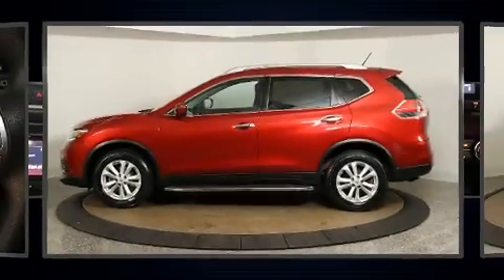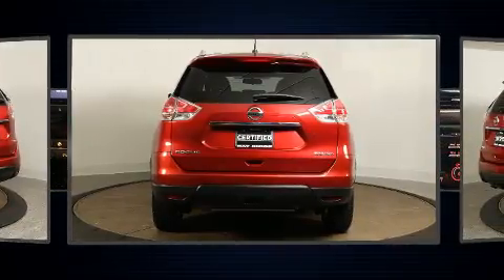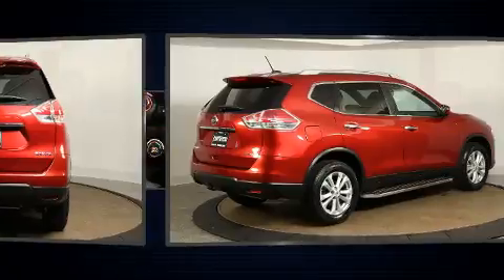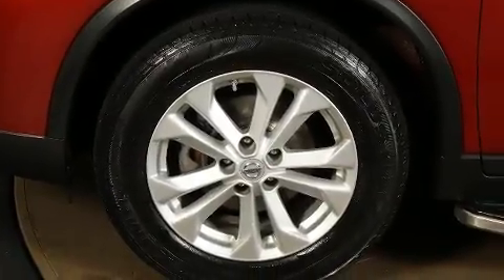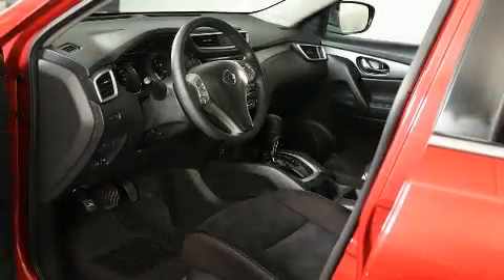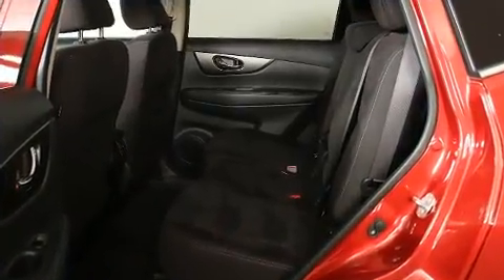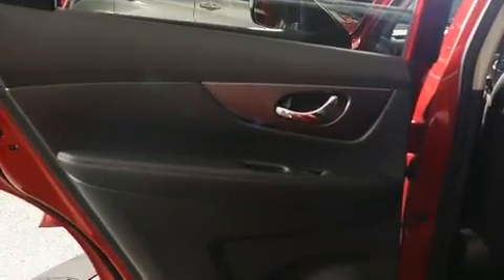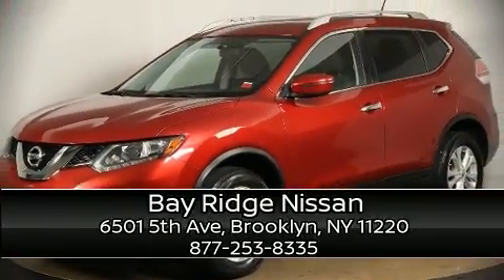2016 Nissan Rogue SV in Brooklyn, NY 11220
You can expect a lot from the 2016 Nissan Rogue. With just over 40,000 miles on the odometer, this 4 door sport utility vehicle prioritizes comfort, safety and convenience. Smooth gearshifts are achieved thanks to the efficient 4 cylinder engine, and for added security, dynamic Stability Control supplements the drivetrain. All wheel drive keeps this model firmly attached to the road surface. Top features include front dual zone air conditioning, delay-off headlights, turn signal indicator mirrors, remote keyless entry, an overhead console, a roof rack, rear wipers, and cruise control. You and your passengers will enjoy the stereo system, which includes a CD player with MP3 capability, steering wheel mounted audio controls, and 6 speakers, enhancing the audio experience throughout the interior. Nissan ensures the safety and security of its passengers with equipment such as: dual front impact airbags with occupant sensing airbag, head curtain airbags, traction control, brake assist, anti-whiplash front head restraints, ignition disabling, and 4 wheel disc brakes with ABS. It also arrives with a Carfax history report, providing you peace of mind with detailed information. We pride ourselves on providing excellent customer service. Stop by our dealership or give us a call for more information.